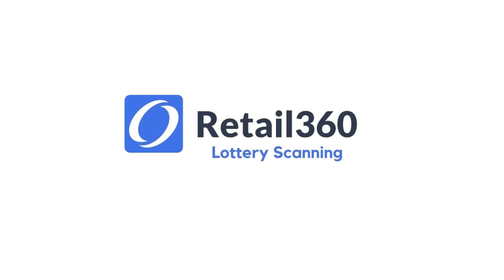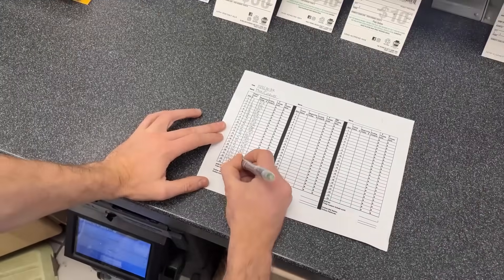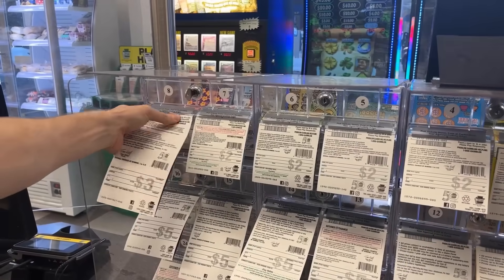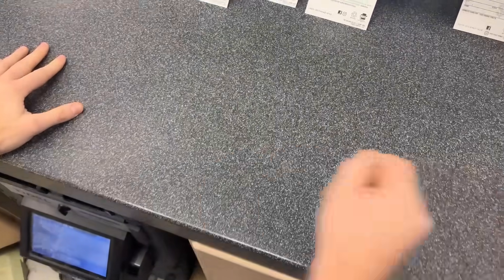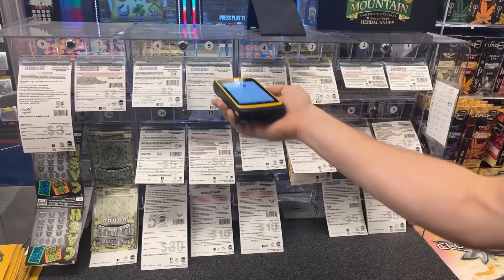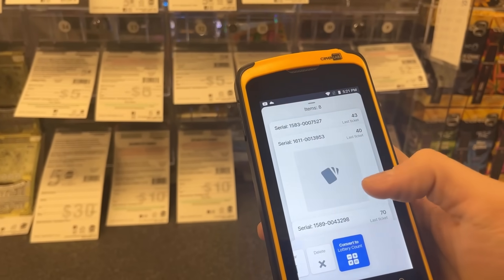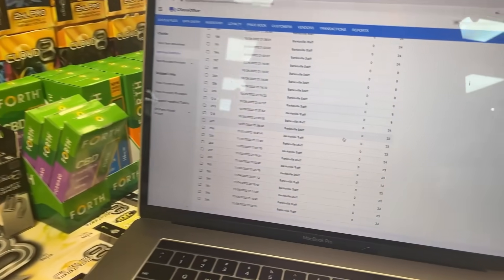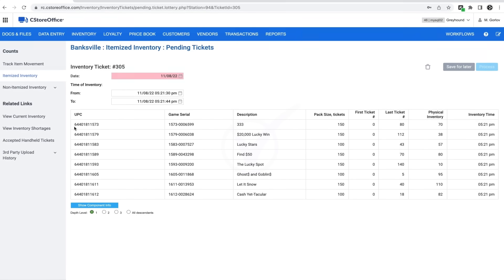Retail360 Lottery Scanning – Instruction for Lottery Inventory Count with Retail 360 Cstore App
Retail360 Lottery Scanning streamlines the process of counting lottery tickets and ensures inventory levels are correct. With this feature, retailers save up to three hours per day, which is normally spent manually counting lottery tickets. It also eliminates user error from hand-typing ticket serial numbers and deters internal theft from employees by increasing tracking accuracy.

With Retail360 LotteryScanning, employees can conduct fast, accurate lotterycounts with a mobile device or handheld scanner using Retail360. Then, managers using CStoreOffice can reconcile these counts automatically with the information received from Retail360. This process is as simple as

1. Pick your store location within the Retail360 app.
2. Scan the serial number from a lottery ticket.
3. Retail360 automatically reads the serial number and determines the tickets number in the pack.​
4. Swipe the image to add lottery ticket to basket.​
5. Repeat steps 2-4 for any other lottery tickets you need to count.
6. Open basket and swipe up to convert basket to Lottery Count.​
7. Swipe up to “Send to CStoreOffice.”

0:00 Introduction
0:18 Traditional Lottery Accounts
0:55 Retail360 Lottery Scanning
1:29 Lottery Data in CStoreOffice